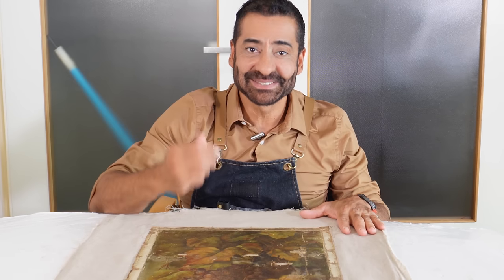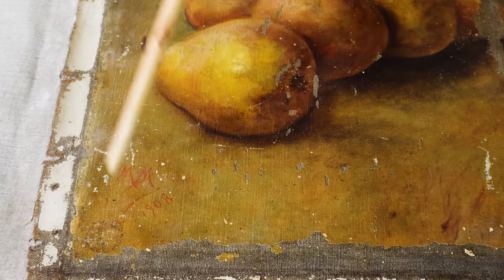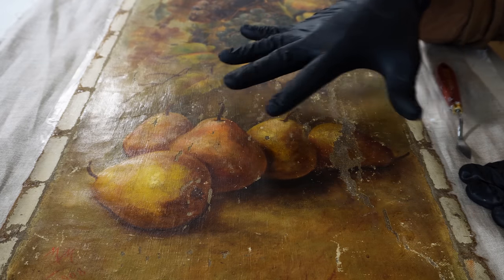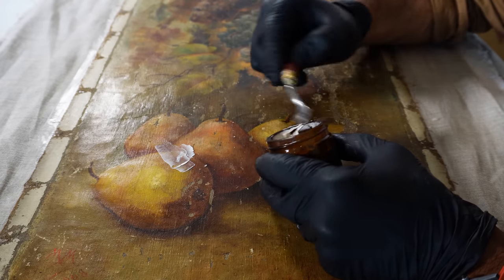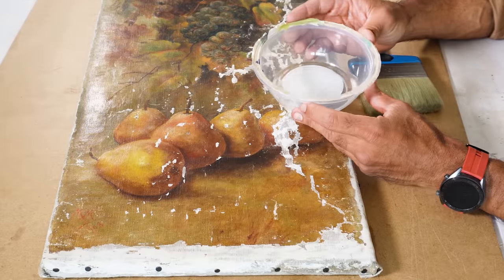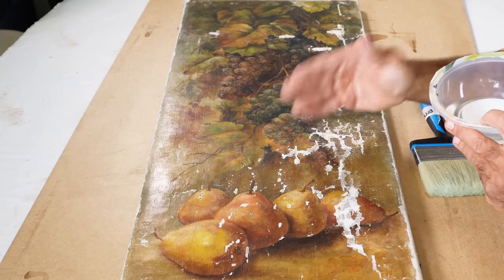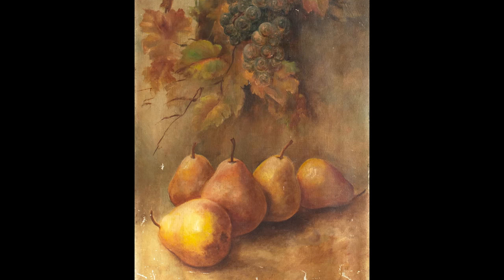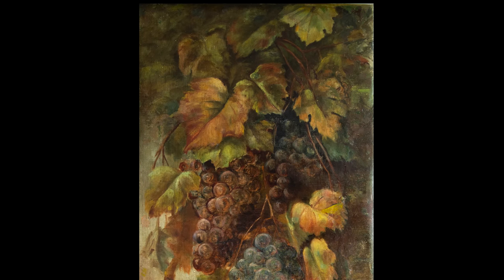Fruit Painting Restoration: Filling in Missing Areas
The retouch is an impressive action in the process of restoration of a painting, watch in this video the preparation and the retouching of this beautiful still life.
**Art Conservation of a still life painting PART- 04
** GREAT THINGS I LOVE, USE, AND SUGGEST **
MY GREAT TOOLS
CAMERA I USE TO FILM, ZV-E10 Vlog camera
My GoPro HERO11 Black
SDCARD FOR GoPro HERO 11 BLACK
Sabrent HDST GoPro Head Strap Mount
HSU Extendable Aluminum Selfie Stick/Monopod for GoPro, 6.5" - 26.4"
BOOKS I lOVE AND NEED
"The Lives of the Artists (Oxford World’s Classics)Giorio Vassari
The Medici: Godfathers of the Renaissance
MY PERSONAL CARE:
I cut my hair with Elite Pro Hair Trimmer Clipper

Get in touch, Join Me